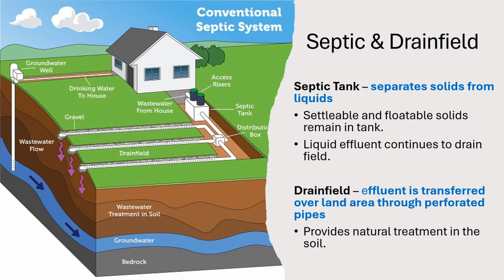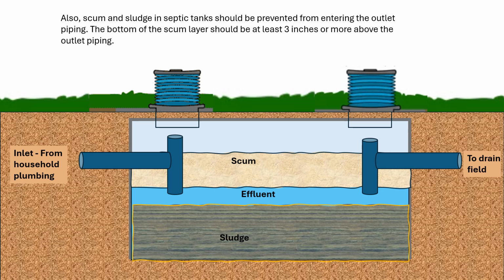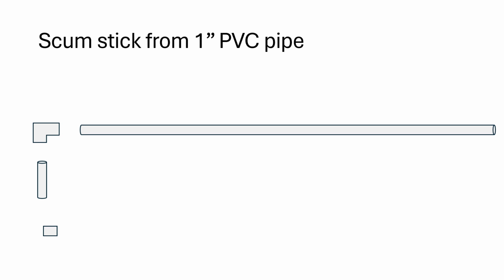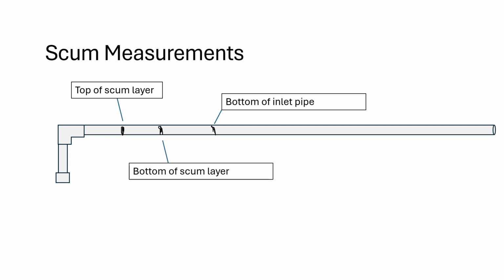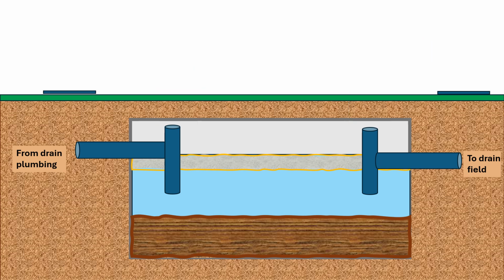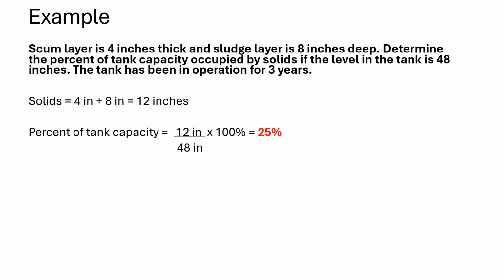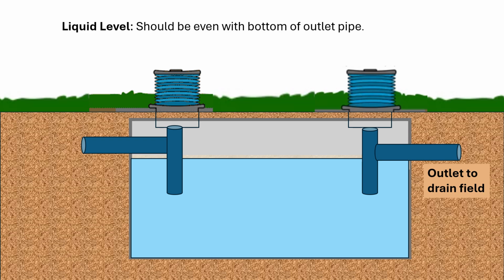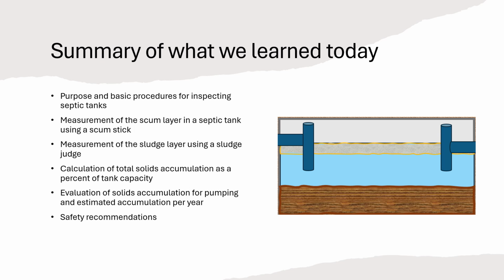Septic Tank Inspection Basics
This video covers practical tips for inspecting septic tanks and covers measurement of solids levels as a means to evaluate pumping frequencies.

The presenter, Greg Pearson, is the water and wastewater systems trainer in the Great Lakes Environmental Infrastructure Center at Michigan Tech.